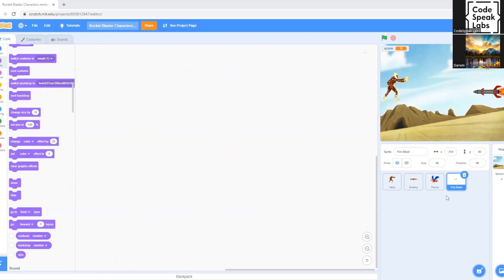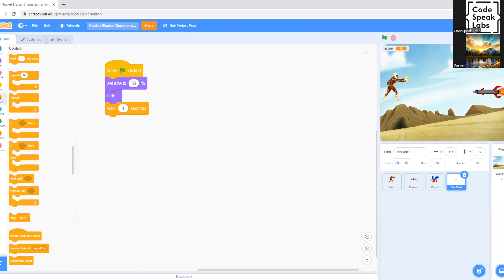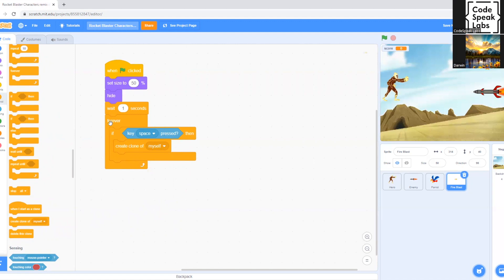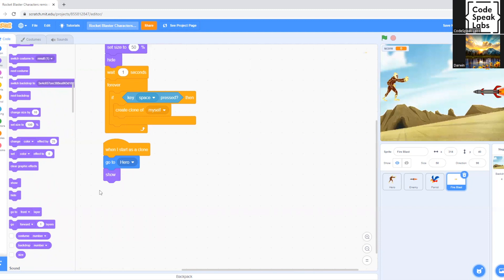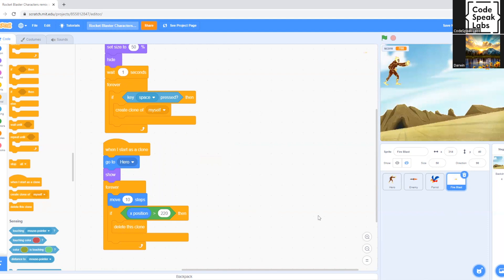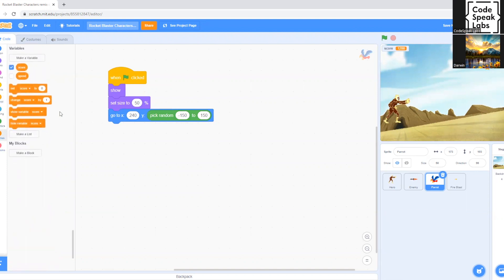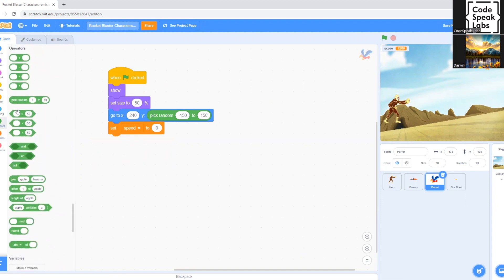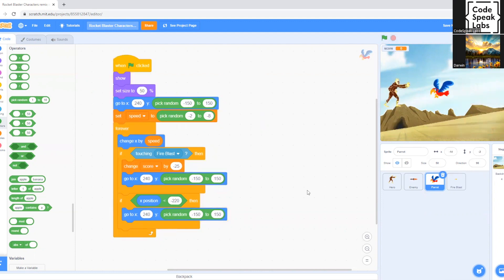Code A Rock Blaster Game (Part 4) - Hour of Code | Scratch Tutorial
Welcome to this Scratch tutorial where you will learn how to create an exciting and rock blaster game where the player controls the rocketship shooting a laser, and if the laser touches the rock, the rock blasts, and the score will increase/decrease.